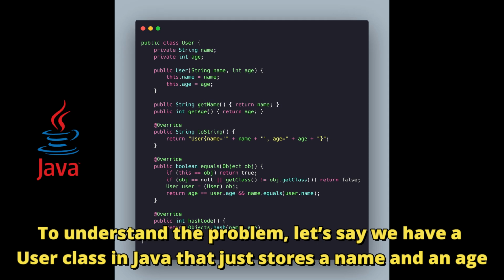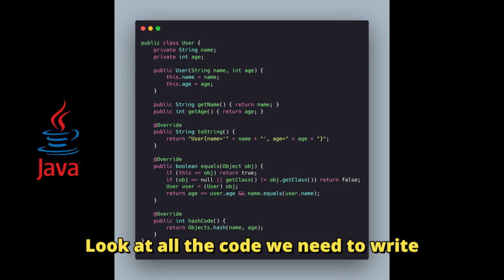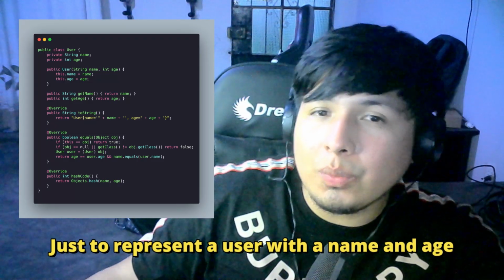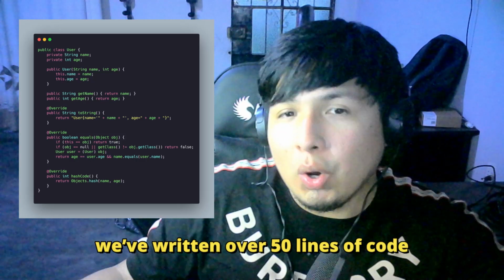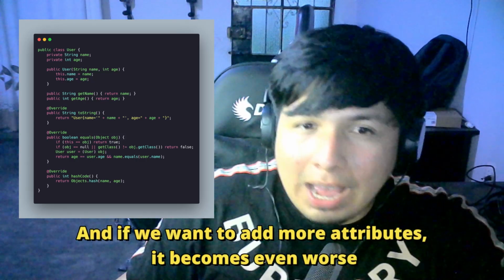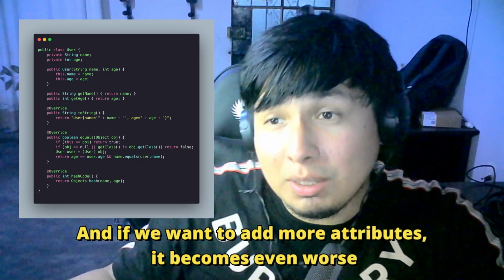Kotlin Data Classes Explained – The Power of Simplicity!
✅ TOP VIDEOS FROM THE CHANNEL
▸ Singleton Pattern: What It Is & How to Implement It in Java & Kotlin